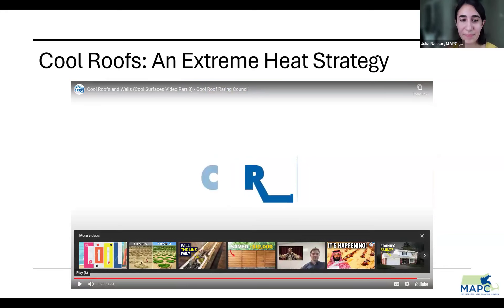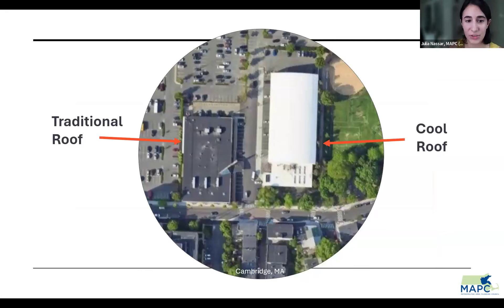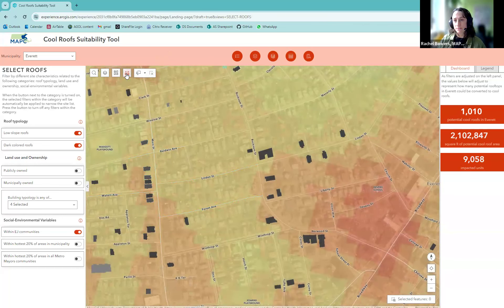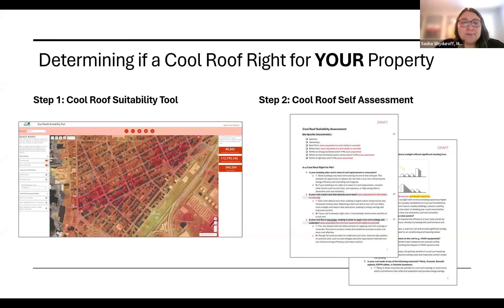Webinar: The Basics and Benefits of Cool Roofs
Co-hosted by MAPC and the Metro Mayors Coalition Climate Taskforce